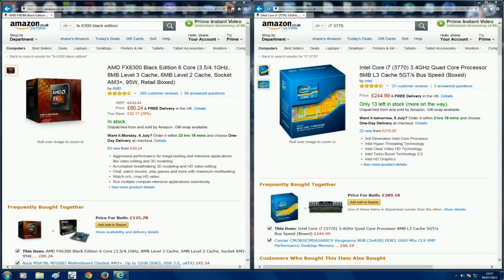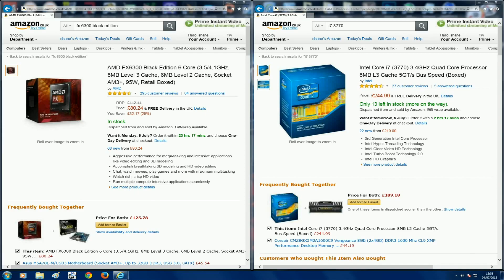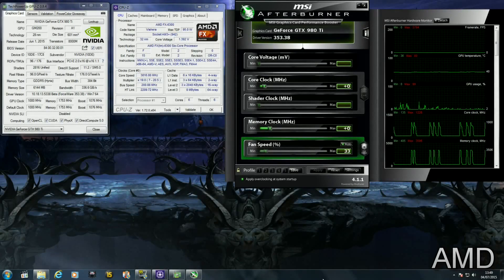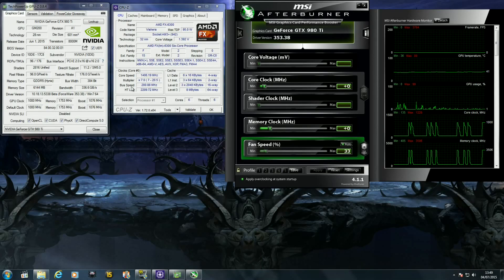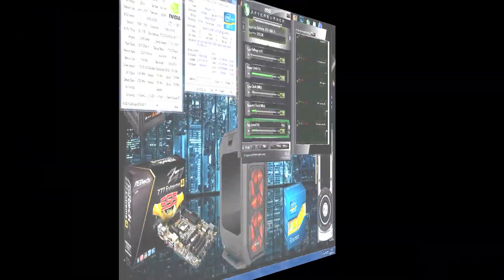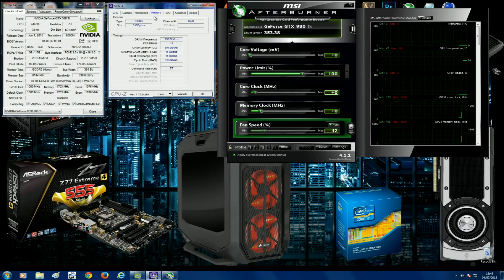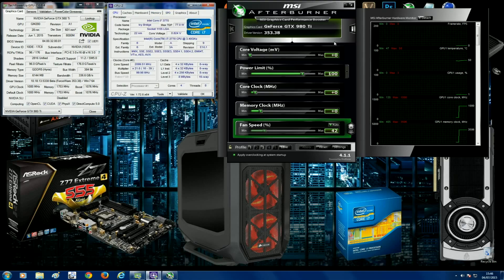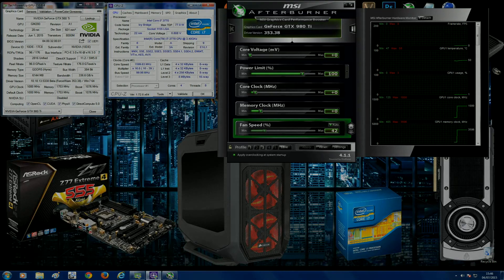A Demonstration In CPU Bottlenecking! Intel i7 vs FX 6300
I have taken the time to make a demonstration in bottlenecking.
When building a Gaming PC we all know the most important part really is the graphics
Card as that will be doing the bulk of the rendering  and processing of the game. This usually leads to people allocating the majority of their budget on the GPU and skimping on the CPU.
This can have a very negative effect especially if you decide to invest in a really powerful graphics card.
In this video I will be using the GPU power house that is the Nvidia GTX 980Ti and I will be pairing it with the very capable Intel i7 3770  and the more midrange AMD FX 6300 Black Edition
All components will be running at stock and we can observe just what happens when you spend too much on your GPU and not enough on your CPU.

Music Used = Axero - Memories (Original Mix)

Full Specification

Intel Platform

Intel i7 3770 stock
Asrock Extreme 4 z77
Nvidia GTX 980Ti Inno 3D Reference Stock 353.38
8GB of Corsair Dominator 1600Mhz DDR3

AMD Platform

AMD FX 6300 Black Edition Stock
Kingston Hyper X DDR3 1600Mhz 8GB
Motherboard M5A78L-M/USB3
XFX 550W PSU
Case Cooler master Cosmos S